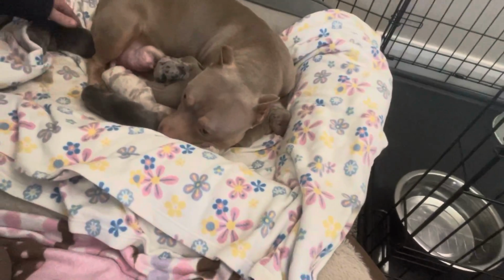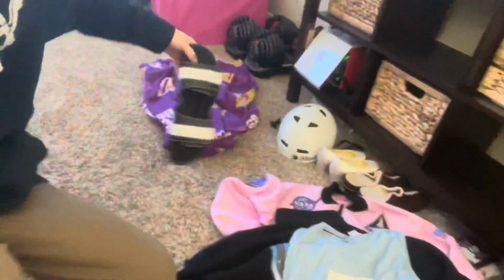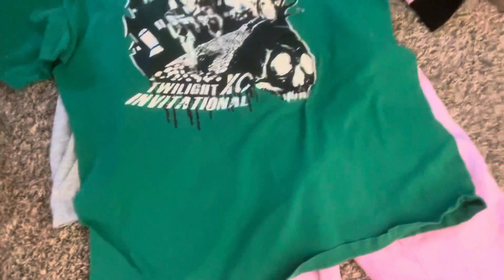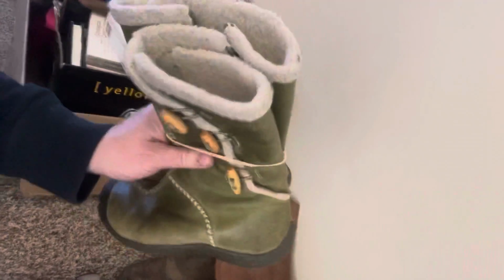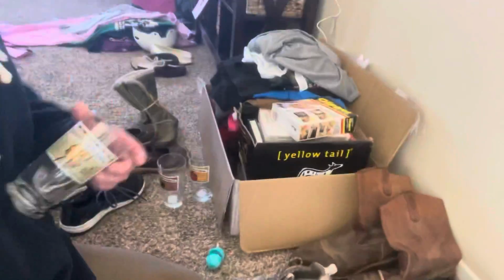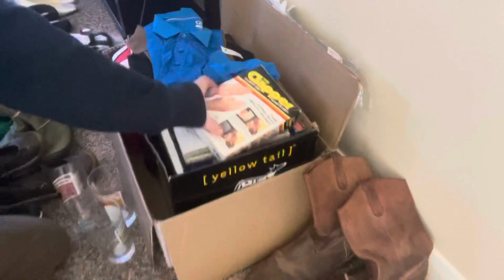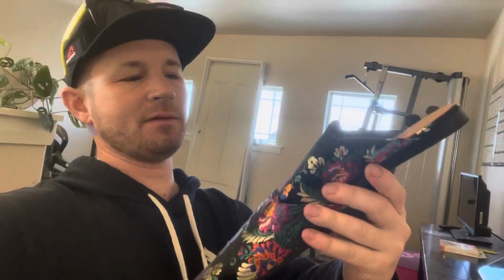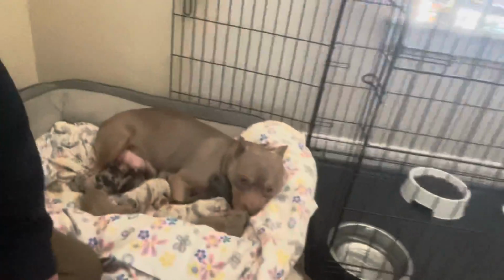Goodwill bin finds by the pound and 1 day old puppies!!!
First bin experience and first litter for me!